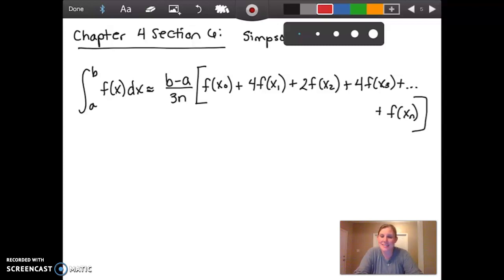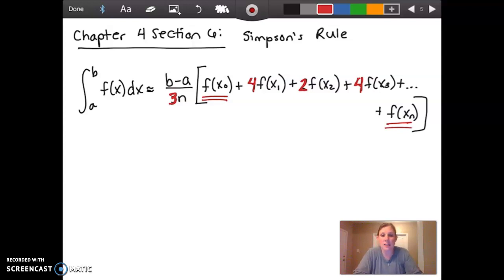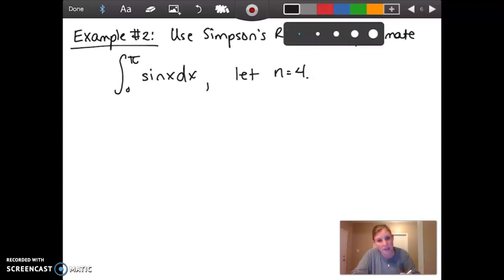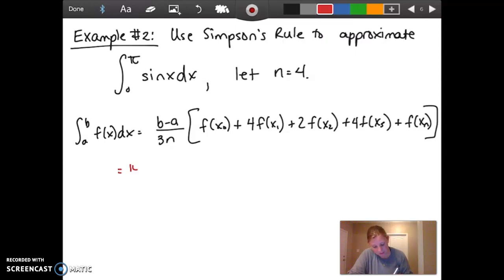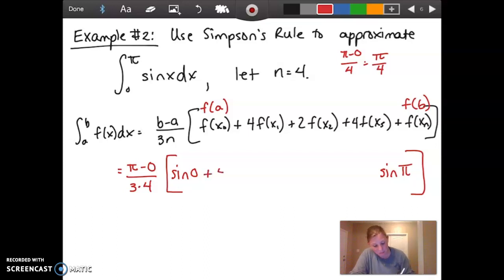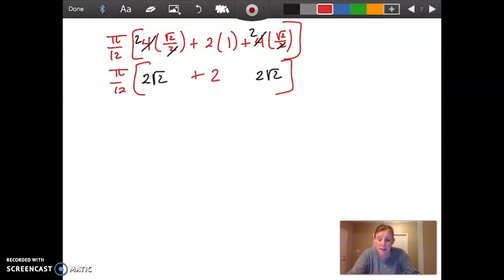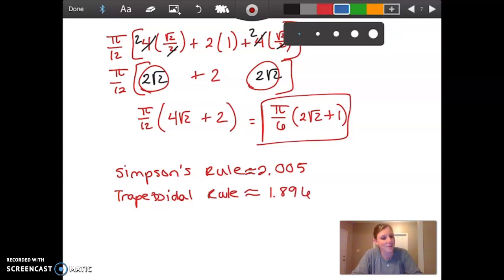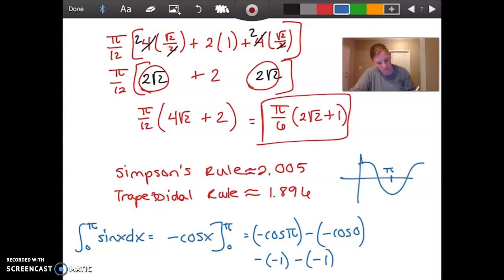2019-2020 Calculus 4.6 Example #2